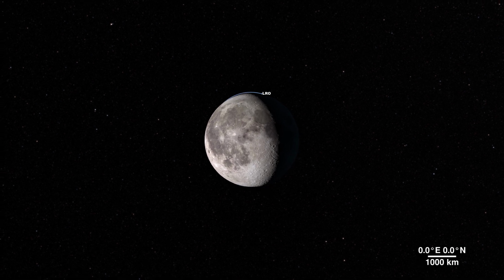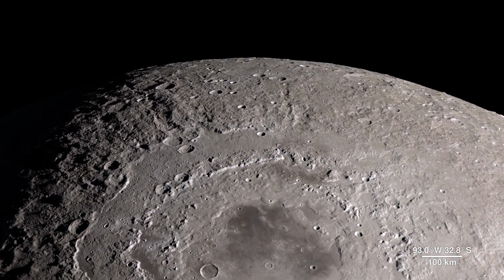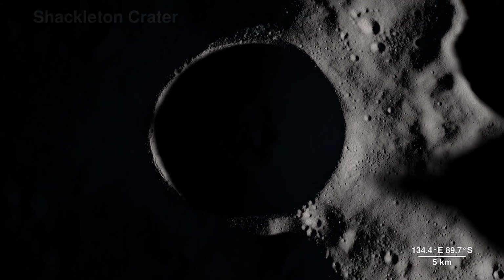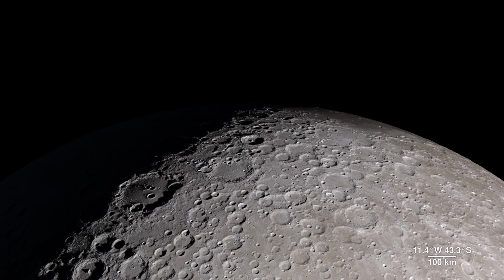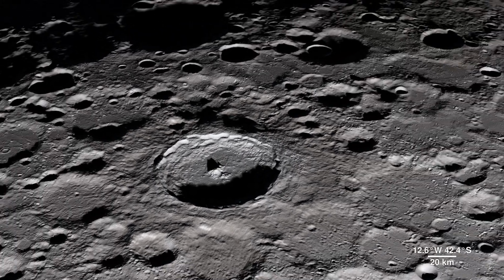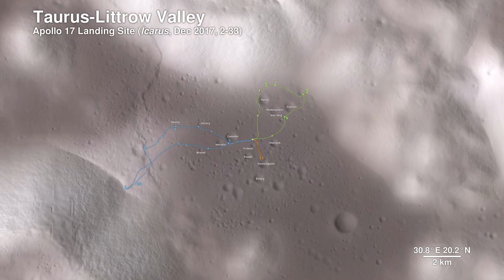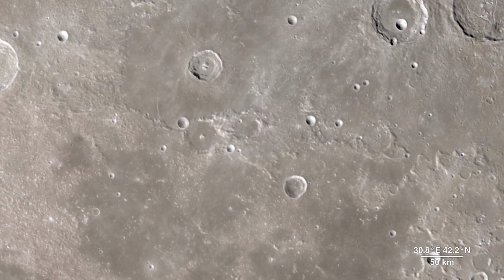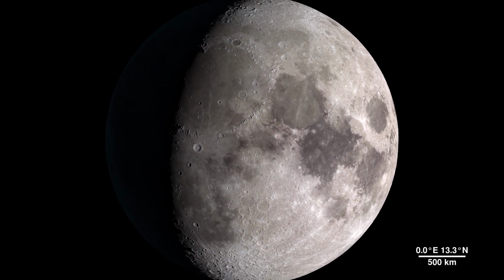NASA UHD Sample (Tour of the Moon) [2160p 4k]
Science Documentary hosted by David Ladd, published by NASA in 2018 - English narration

Take a virtual tour of the Moon in all-new 4K resolution, thanks to data provided by NASA's Lunar Reconnaissance Orbiter spacecraft. As the visualization moves around the near side, far side, north and south poles, we highlight interesting features, sites, and information gathered on the lunar terrain. "Flying over Turmoil" - Benjamin Krause & Scott Goodman. NASA's Goddard Space Flight Center/David Ladd